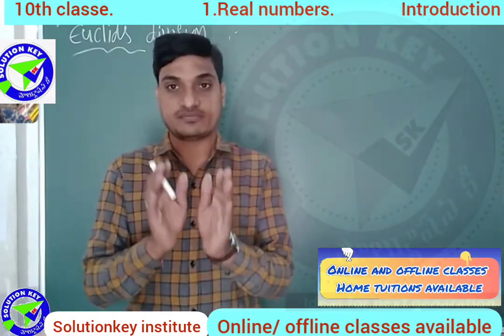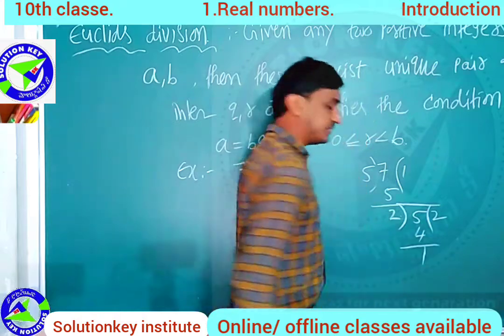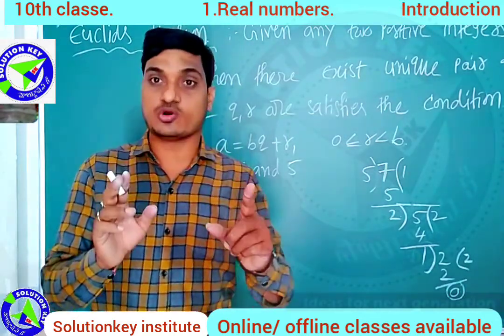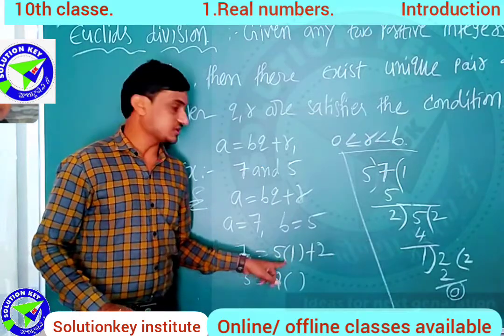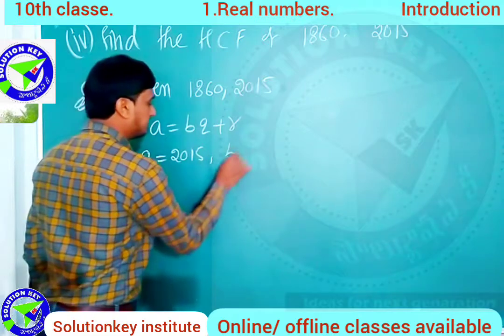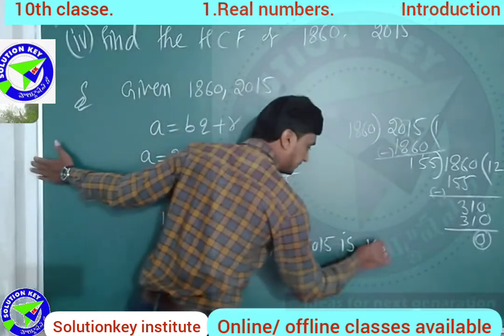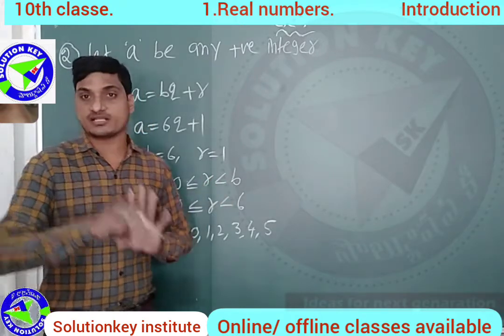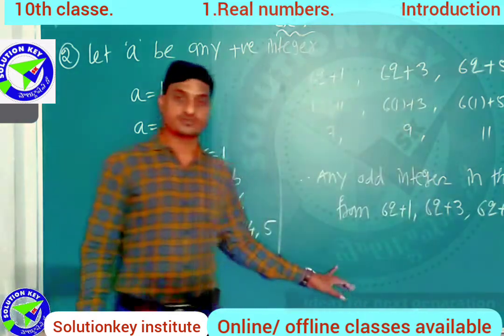Real numbers. 10th class 1st chapter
10th class 1st chapter,

Real numbers,
logarithm,
find HCF
Lcm
prime factorisation method for more chapter video class click below links

E/m Maths text book